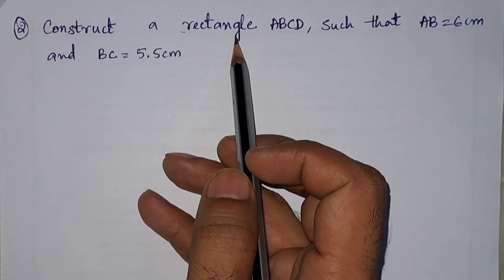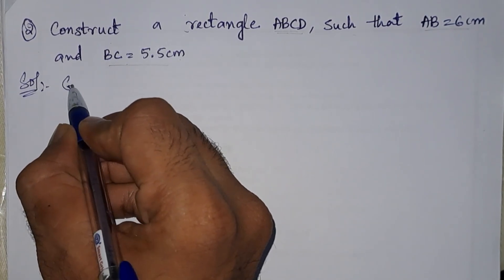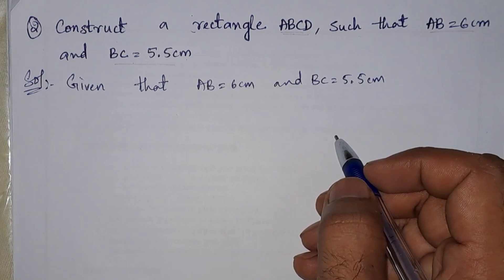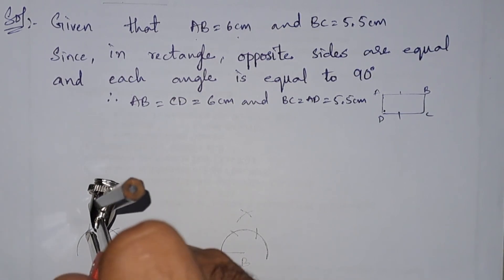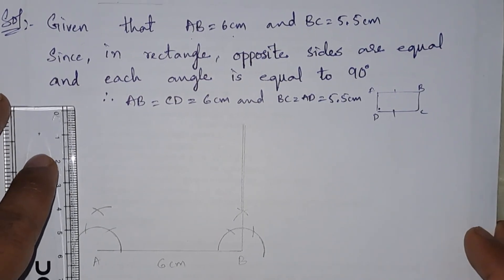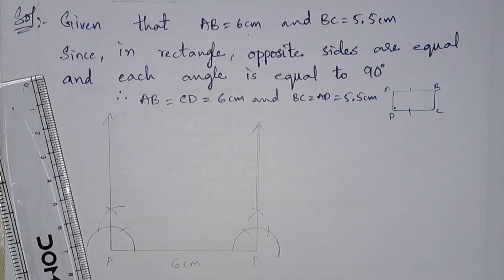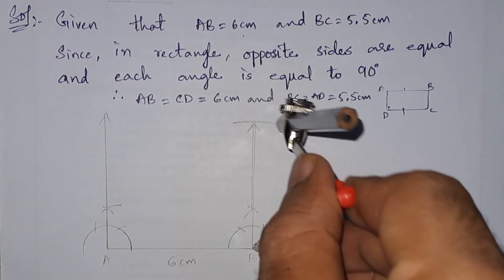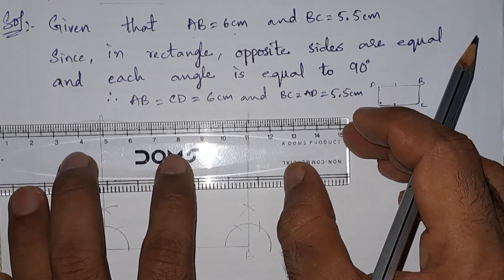2.Construct a rectangle ABCD, such that AB = 6 cm and BC = 5.5 cm.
2.Construct a rectangle ABCD, such that AB = 6 cm and BC = 5.5 cm.